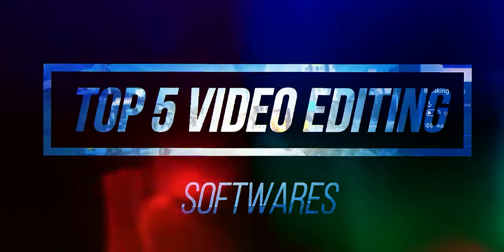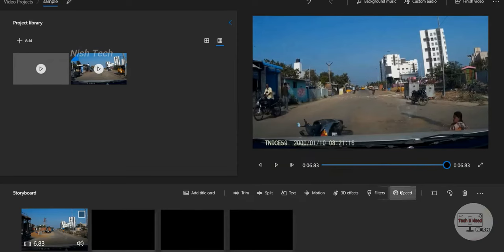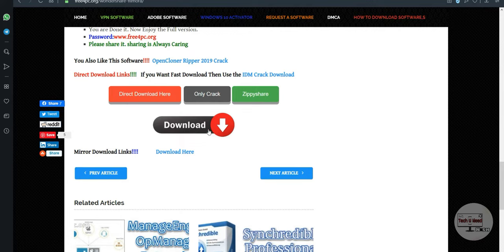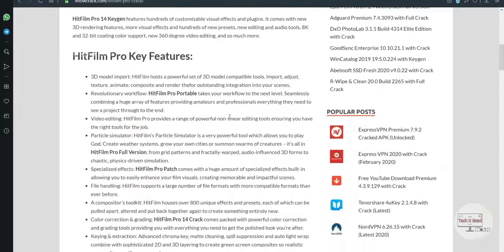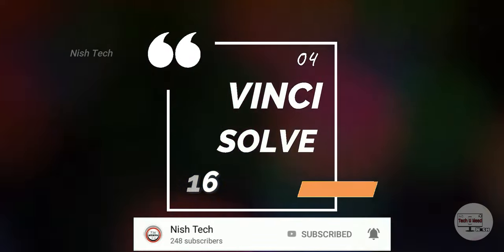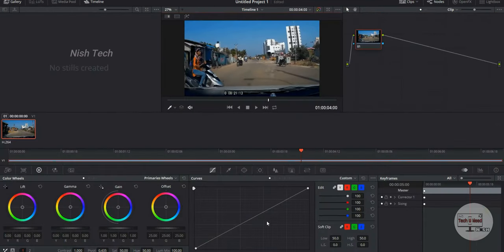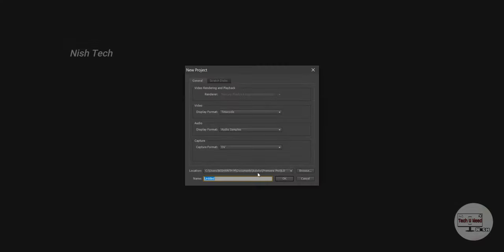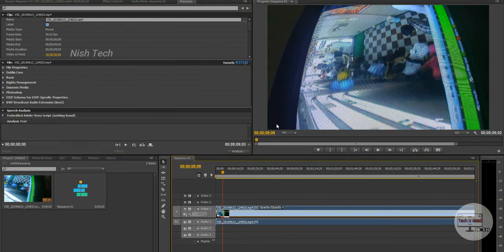5 Free video editing software for pc - free download in 2020 || Tech Nish (தமிழ்)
Published on Feb 9th 2020

Download Links : -